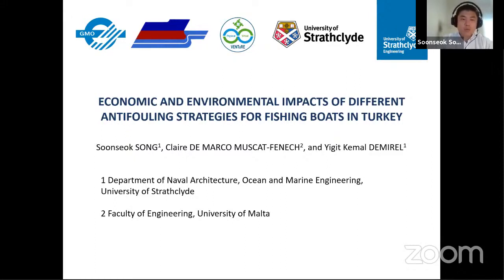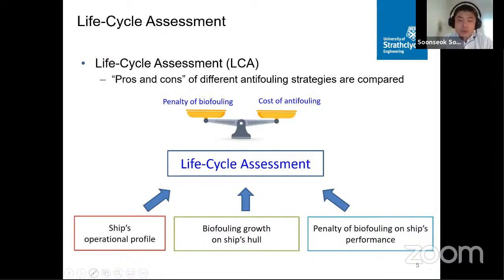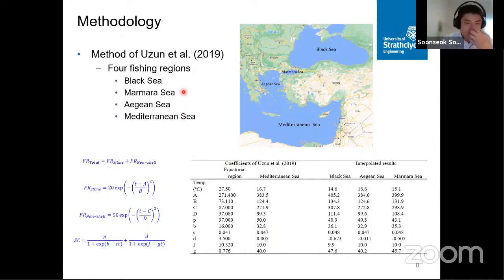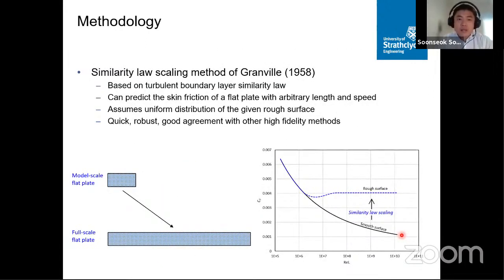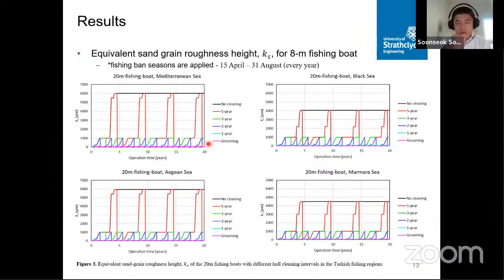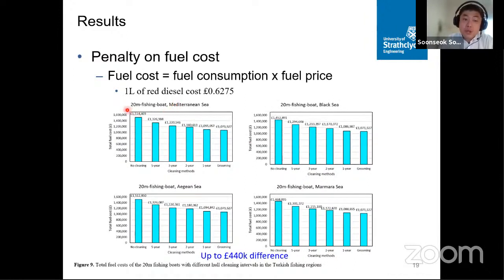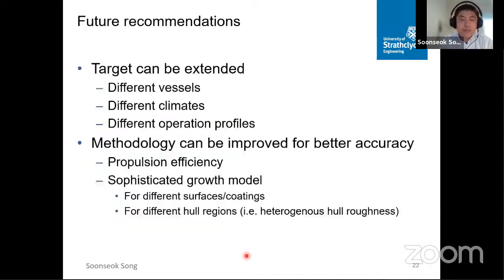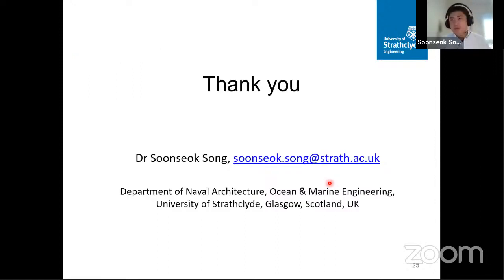ENERGY- EFFICIENCY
2nd INTERNATIONAL CONGRESS ON SHIP AND MARINE TECHNOLOGY SESSION
PRESENTATION DATE / SUNUM TARİHİ 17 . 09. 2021 FRI / CUMA

CHAIR / OTURUM BAŞKANI Assoc.Prof.Dr.Yiğit Kemal DEMİREL
Prof. Dr. Ahmet Dursun ALKAN

PAPER TITLE / BİLDİRİ ADI
Economic and Environmental Impacts of Antifouling Coatings Used On the Fishing Boats In Turkey

SEAVIEWS PAPER AUTHORS / BİLDİRİ YAZARLARI
Soonseok Song, Claire De Marco Muscat-Fenech and Yigit Kemal Demirel

PRESENTER / BİLDİRİYİ SUNAN
Soonseok Song